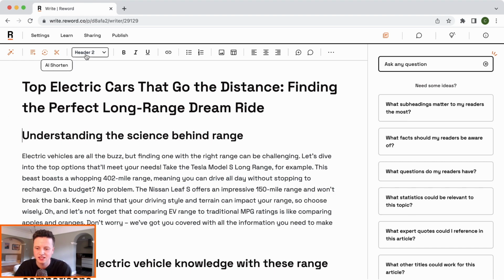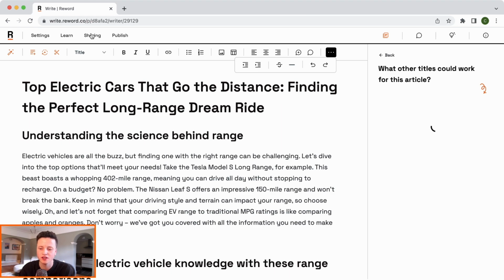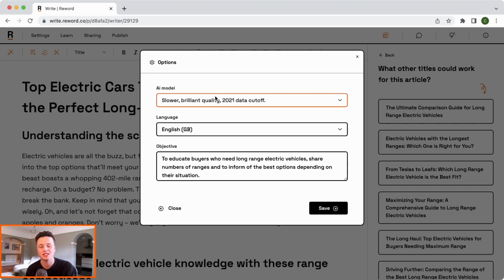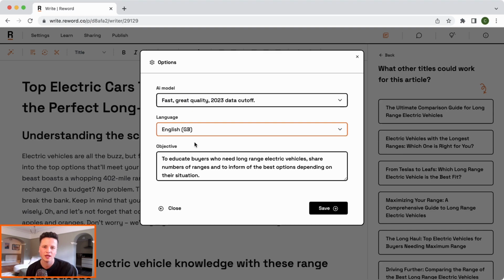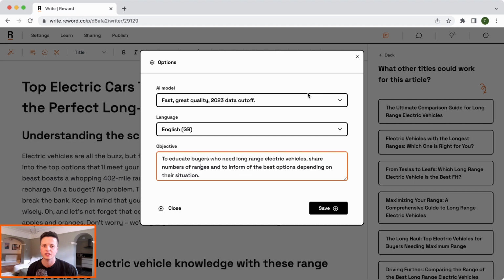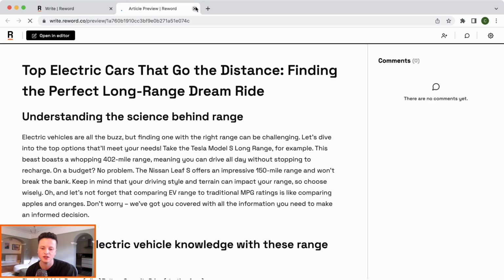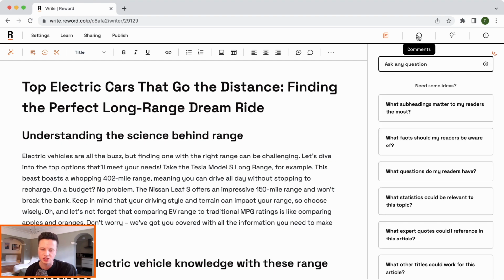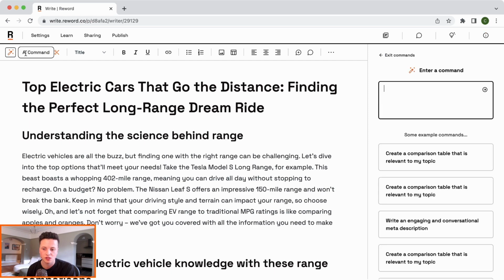Better, Faster, Stronger: Reword Editor 2.0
We listened 👂

Everything we have learned over the 90 days since launch has been applied to a better, faster and stronger version of the Reword editor.